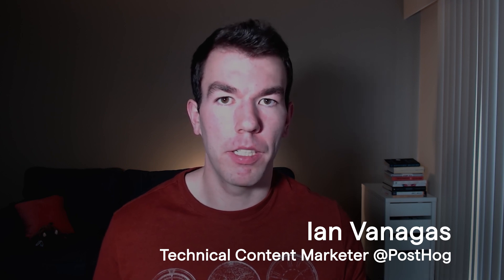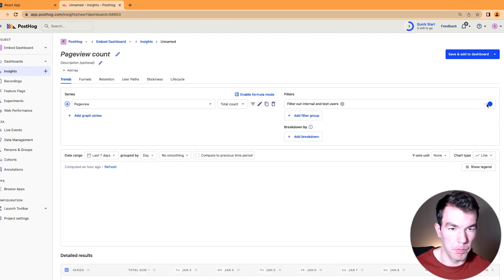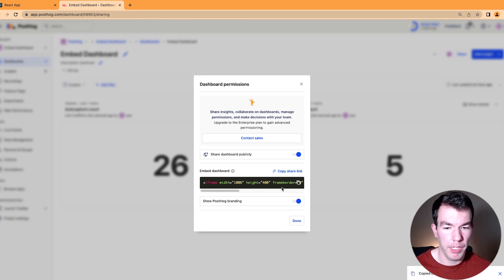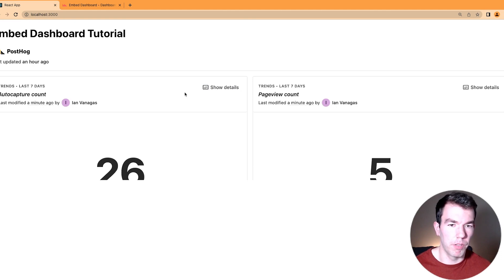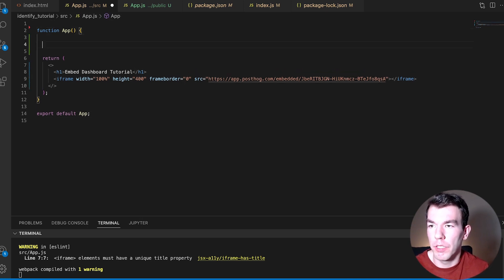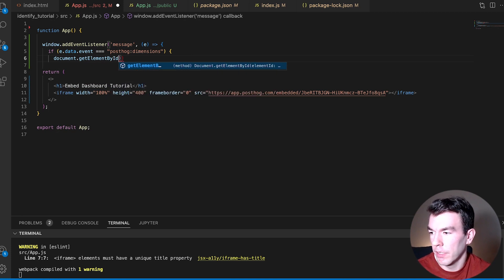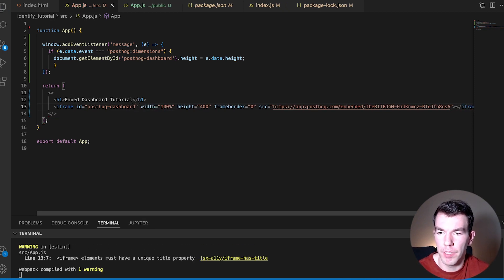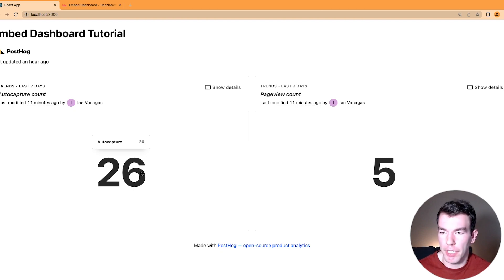How to embed a dashboard on a webpage - PostHog tutorial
In this tutorial, we show how you can embed a PostHog dashboard on a web page.